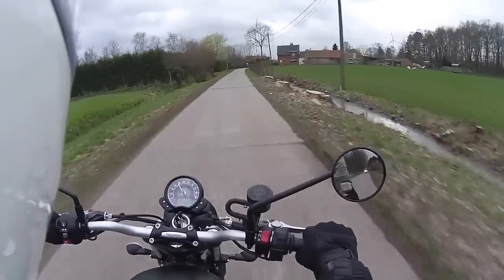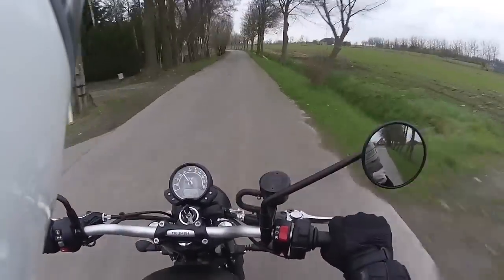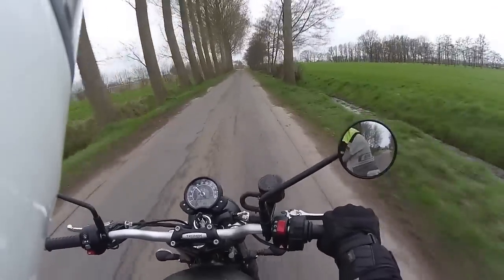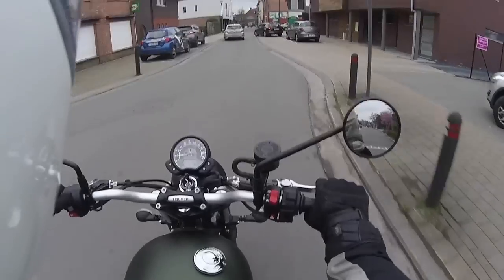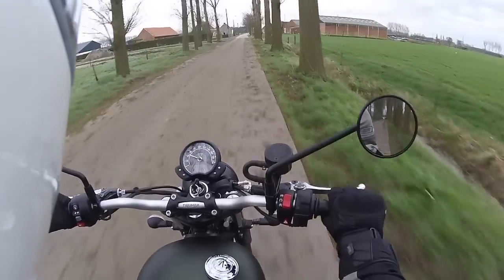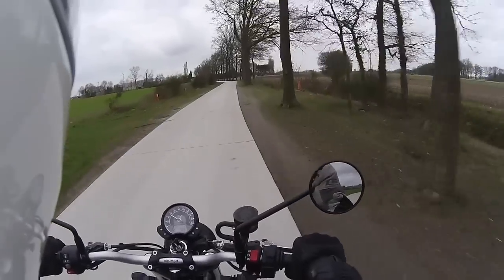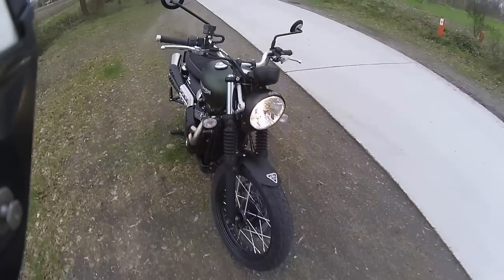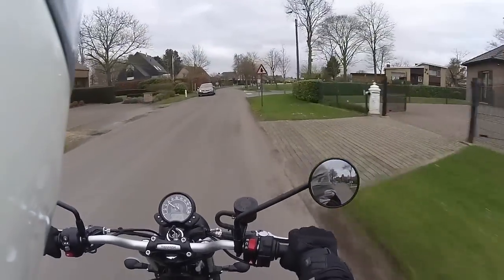Triumph Street Scrambler - Quick Ride #8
I take out this fun little bike for a Quick Ride.
And before you ask, yes it has a stock exhaust.